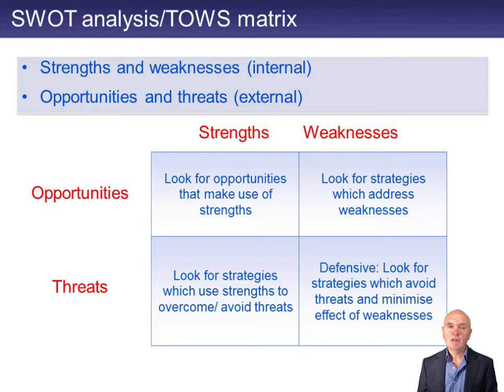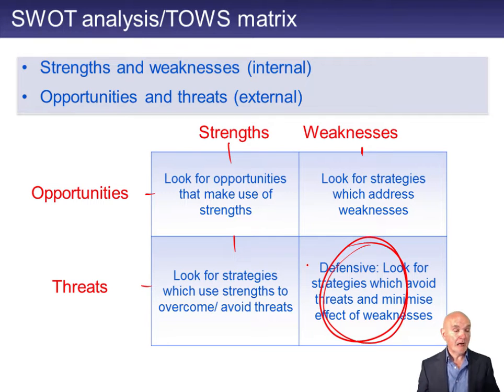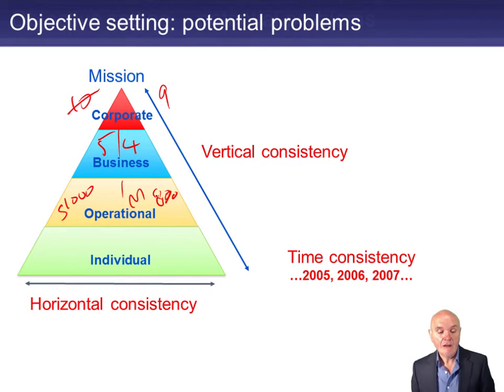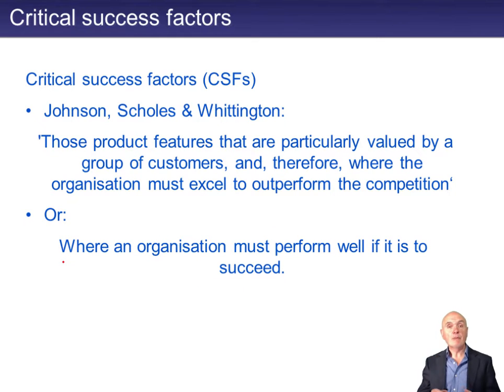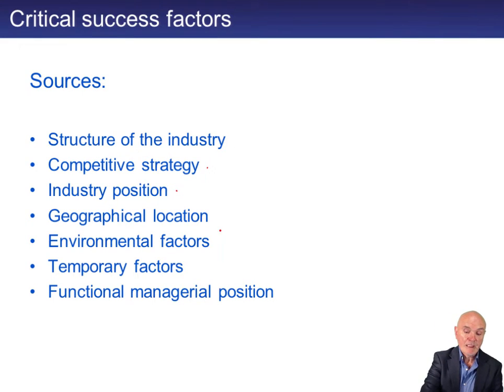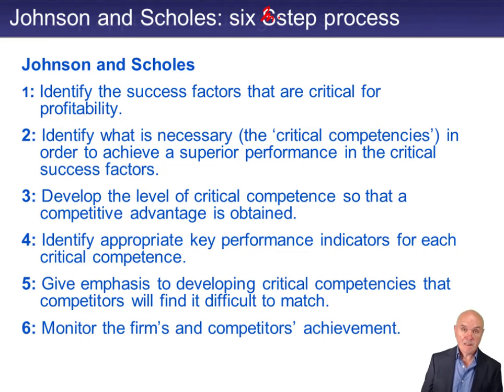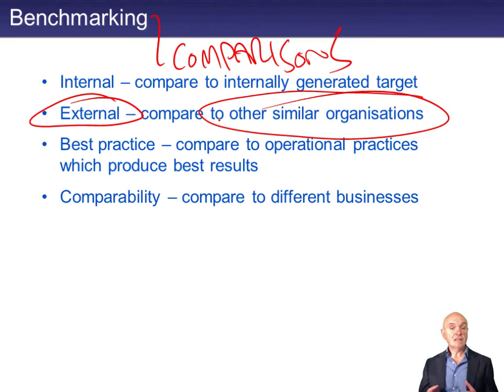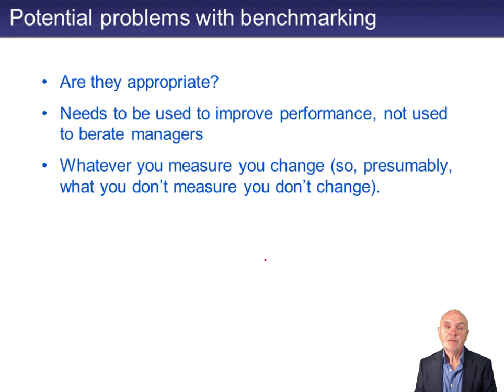SWOT, objectives, critical success factors and benchmarking - CIMA E3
The complete list of our free lectures for the CIMA E3 Strategic Management exam is available

CIMA Strategic Level - Paper E3 Strategic Management